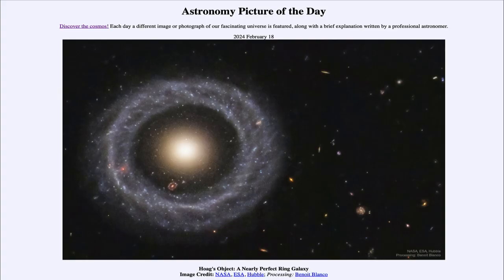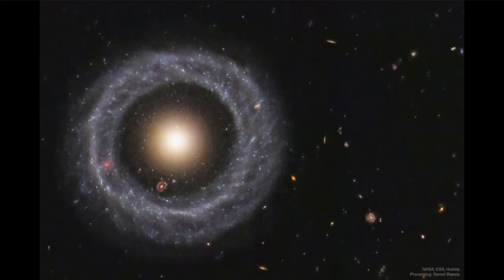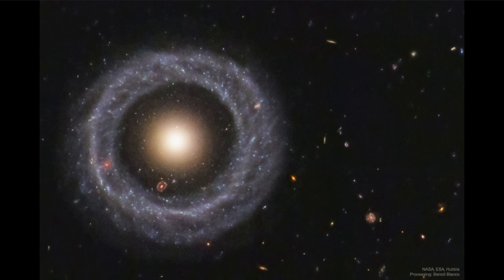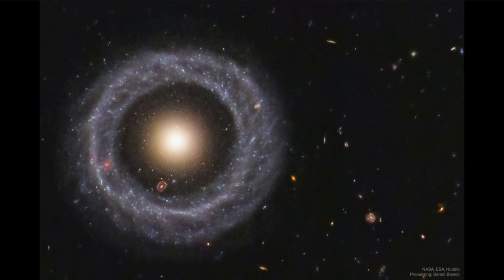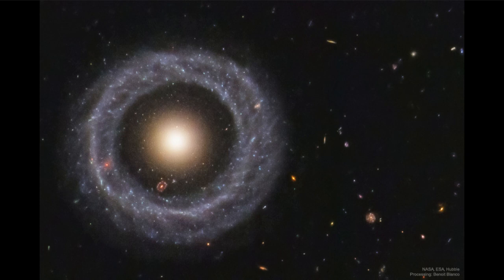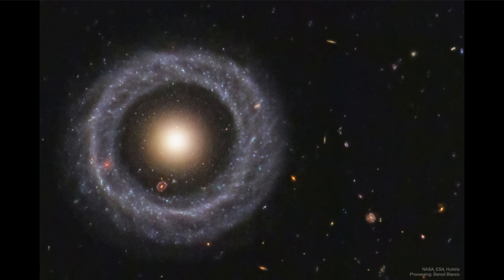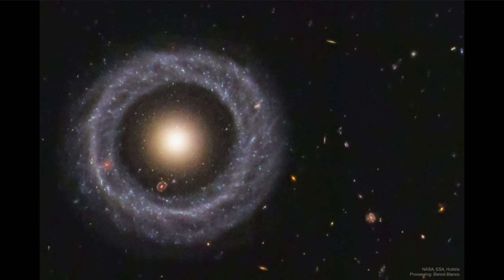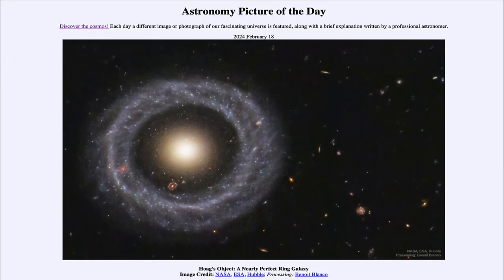2024 February 18 - Hoag's Object: A Nearly Perfect Ring Galaxy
In today's image, we see an example of a ring galaxy. We see two distinct parts of the galaxy which appear to be separated by a gap. The underlying cause as to why a ring galaxy forms is unknown. However, various hypotheses have been put forward.